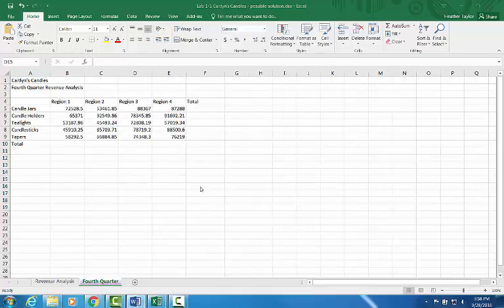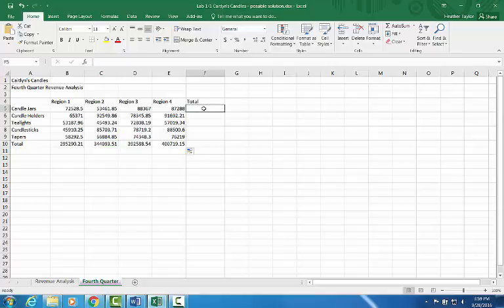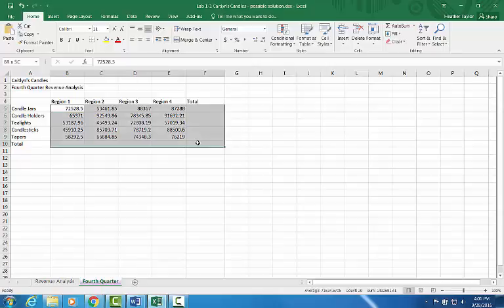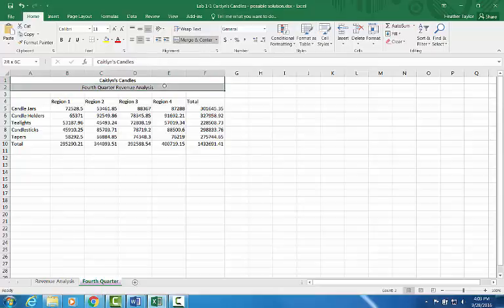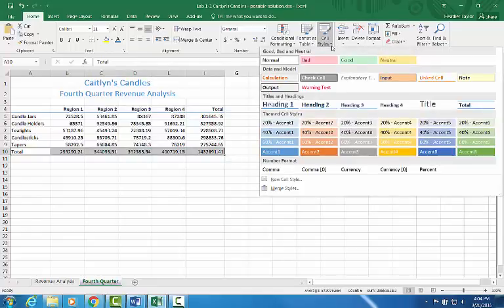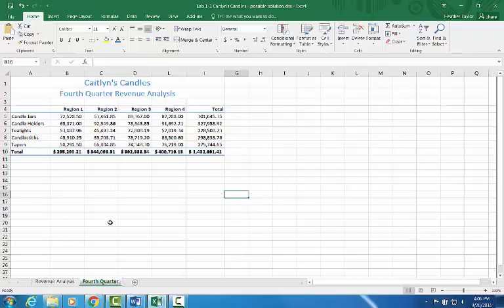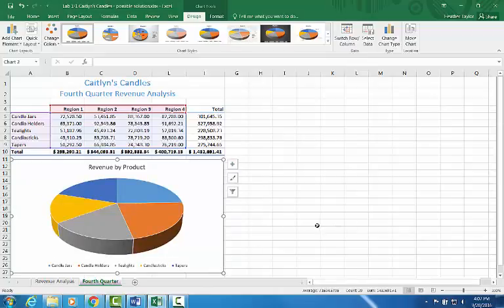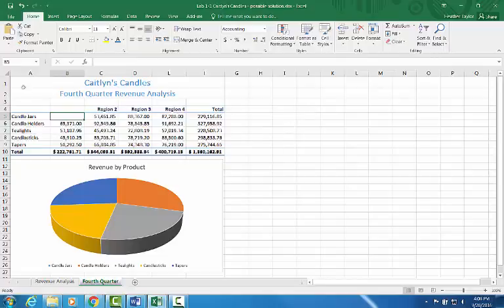Excel Exercise 1